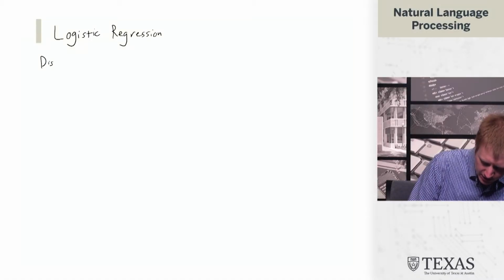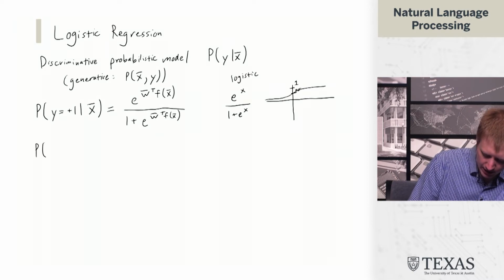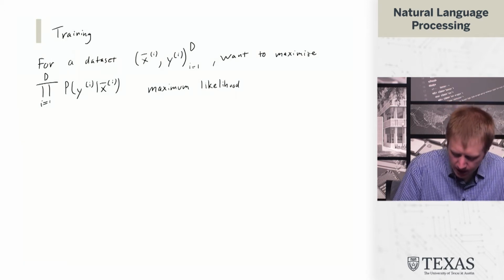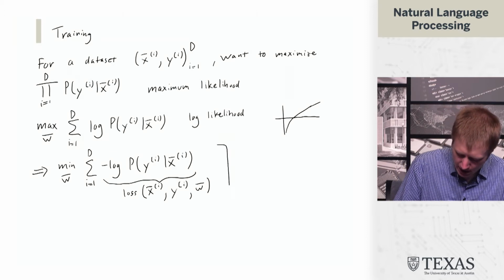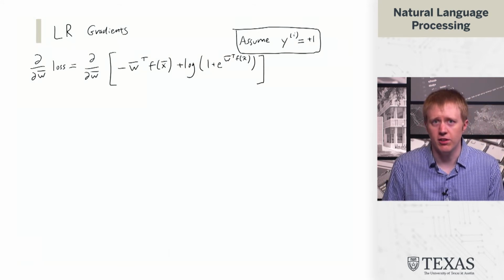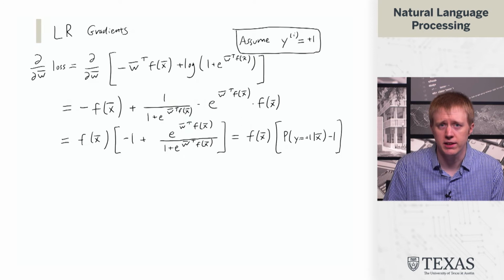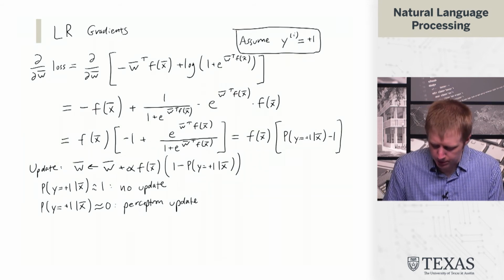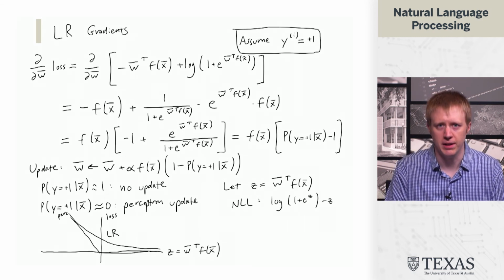Logistic Regression (Natural Language Processing at UT Austin)